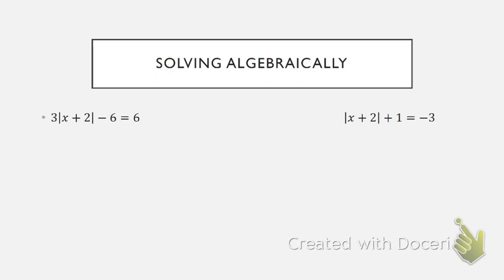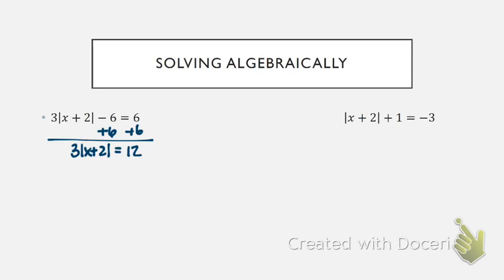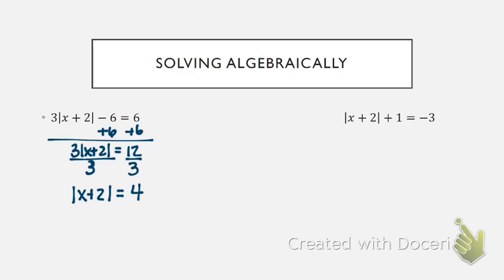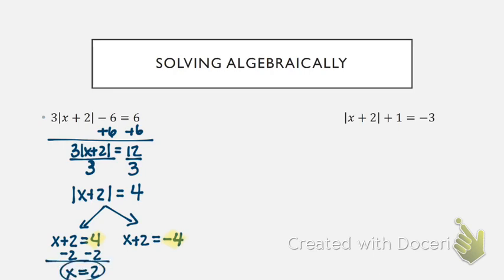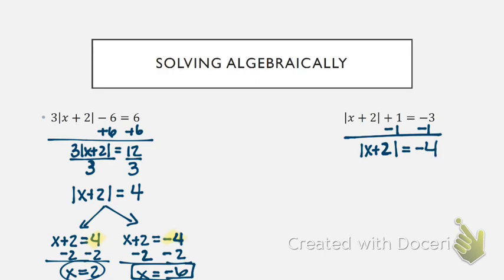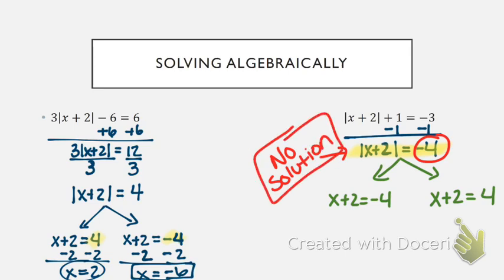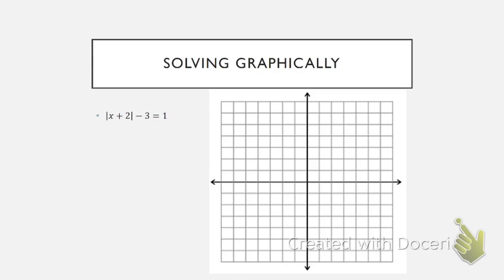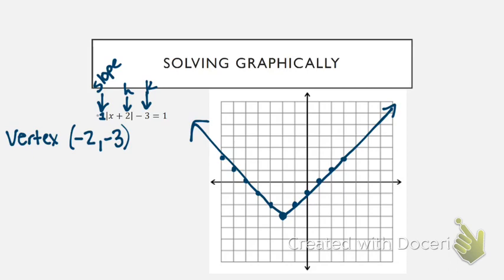Video 2.3: Solving Absolute Value Equations